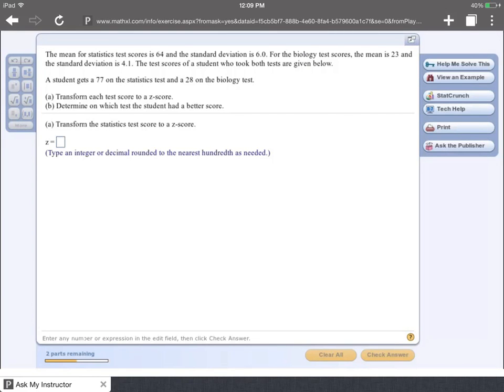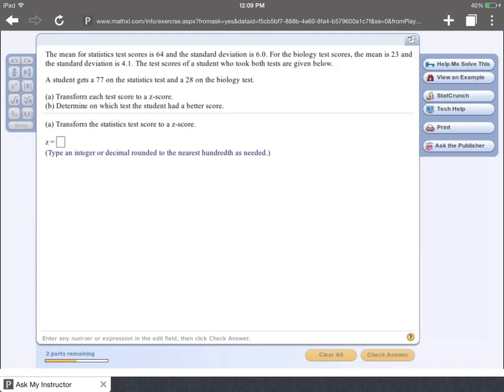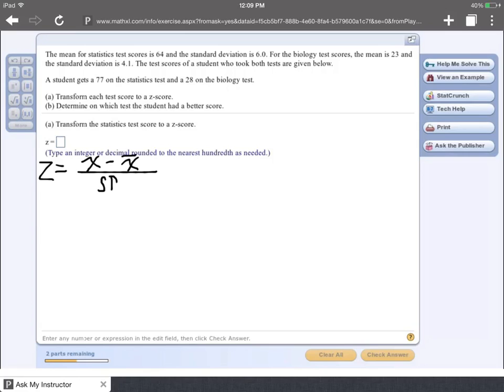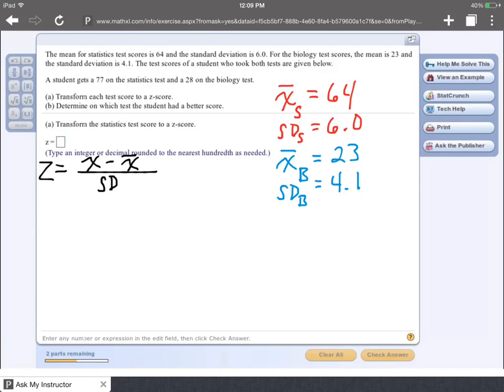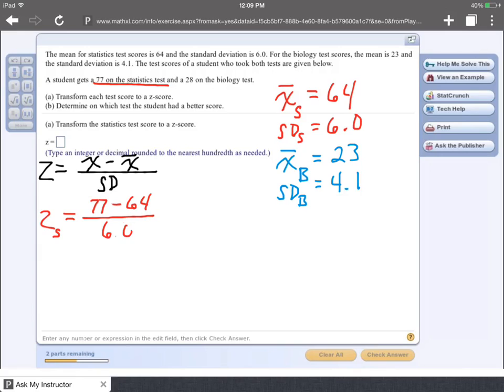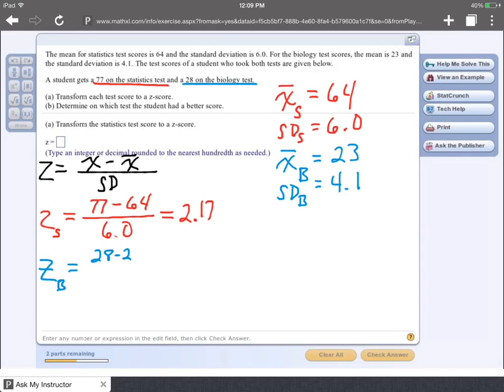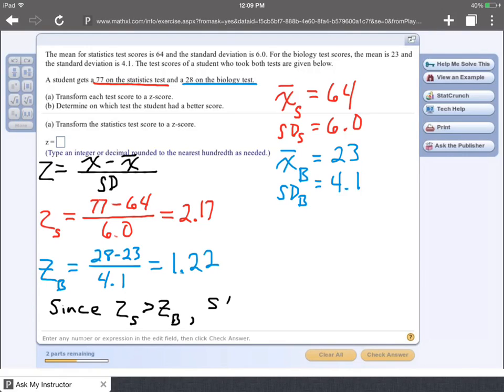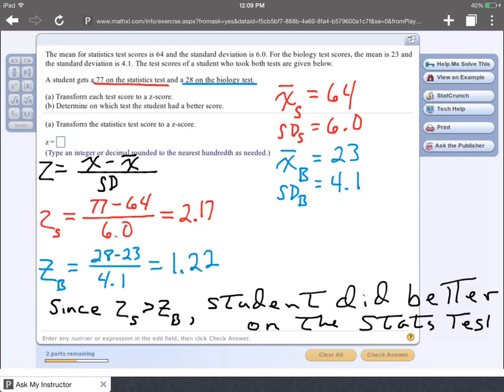Stats_2.5.39_z-scores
Comparing test scores using z-scores.